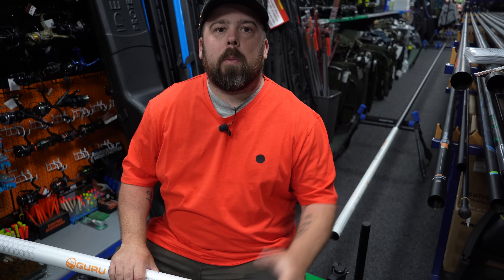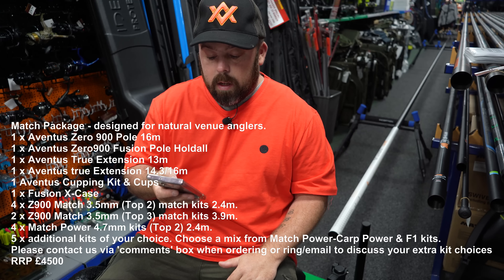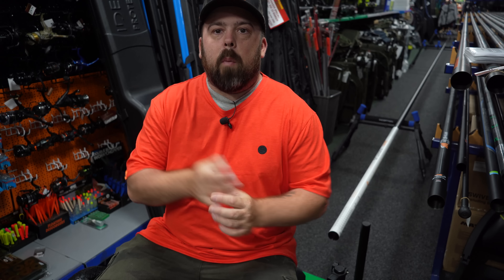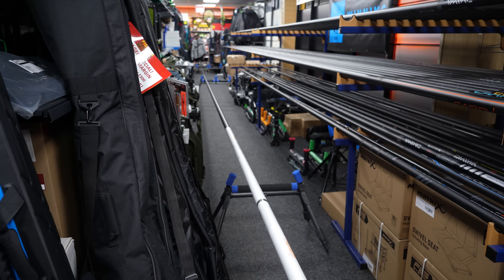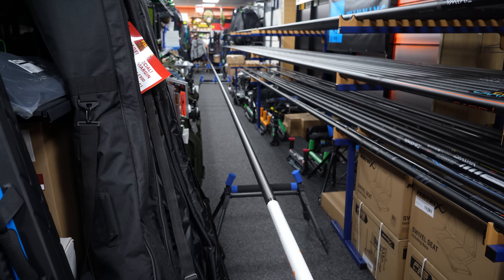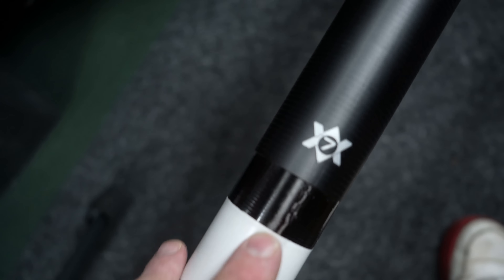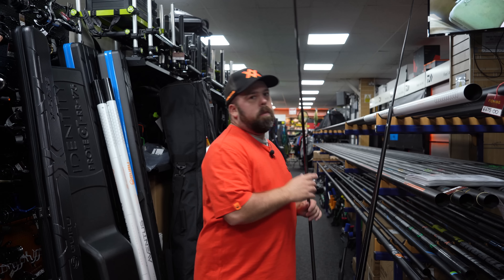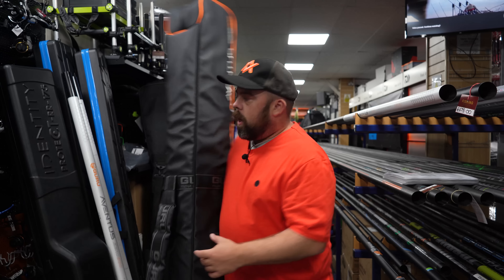Guru Aventus Zero 900 16m Pole 2022 First Look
The Aventus 900 pole is quite simply the very best that Guru could make a pole, given all current technology available. This pole is made using the highest grade of Japanese carbon. Using a fast taper means the pole goes from thick to thin quickly, enabling Guru to achieve incredible stiffness while still maintaining superior strength.

The pole has been thoroughly tested over a 24-month period by a range of anglers on many venues throughout Europe. Project leader and Brand Manager Adam Rooney used all his anglers and the experience available to make the best pole possible.

All sections are fully interchangeable with Zero700 model.